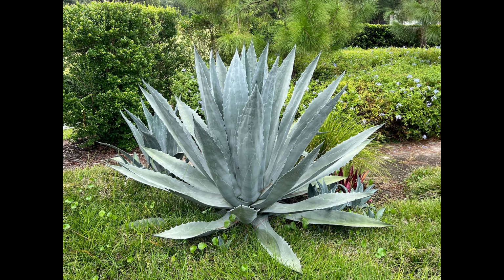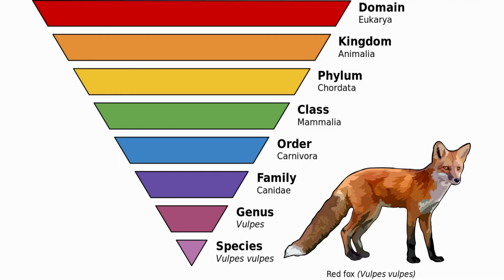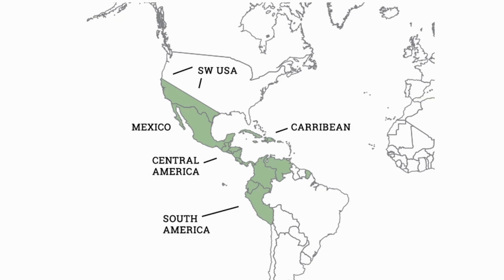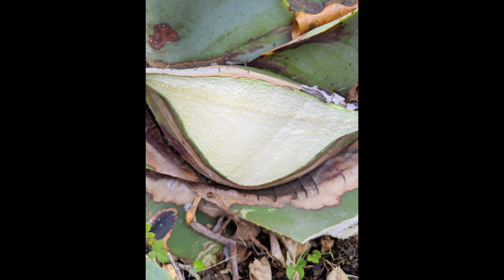Agave: A Useful Giant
Today I talk about the plant agave. From tequila to rope, agave is very versatile. With giant blooms and flowering events, this plant is very unique. I'll also be talking about my run in with agave caymanensis.

Intro 00:00
What is Agave 01:01
Agave Uses 04:32
My Experience 08:27